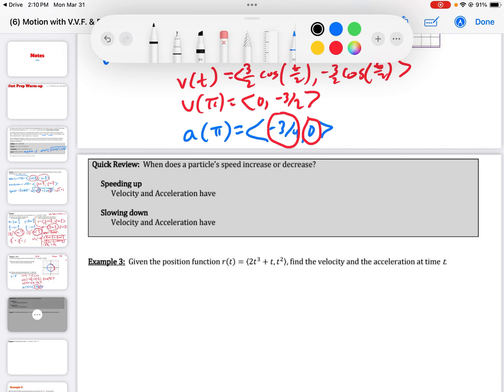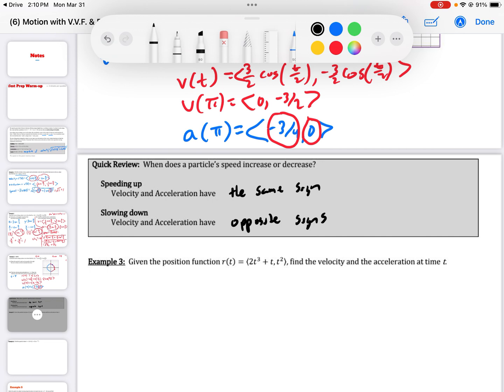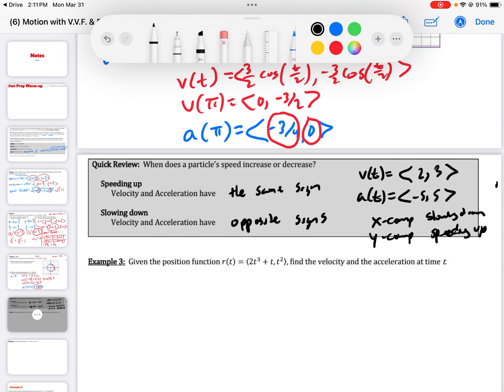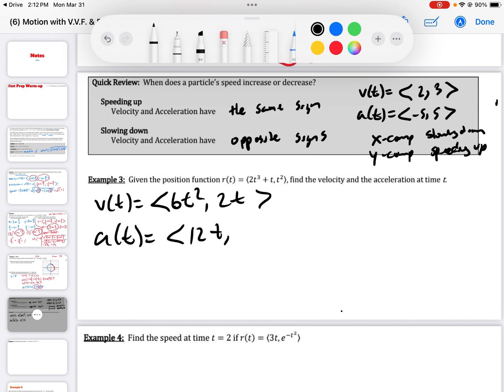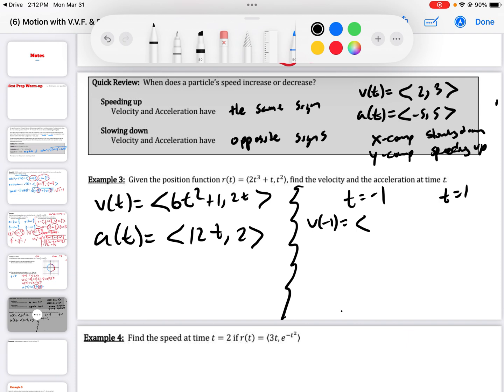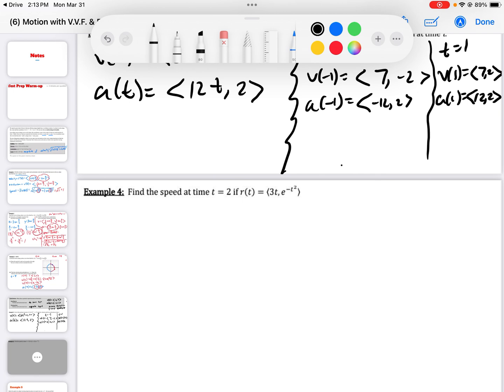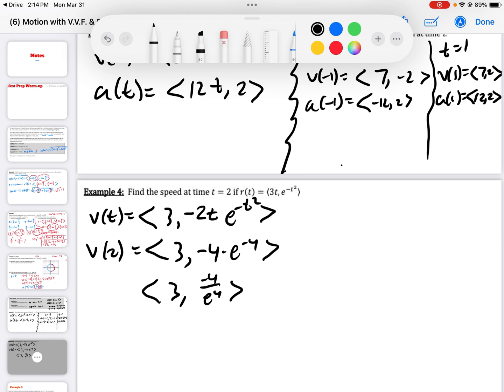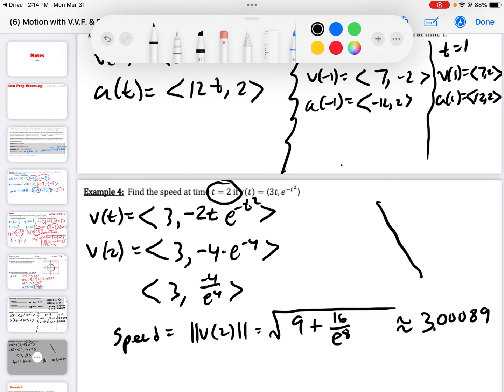9.6 PVA with VVF Part 2